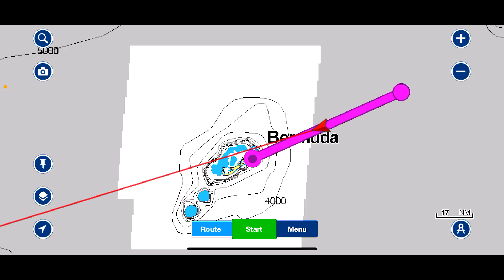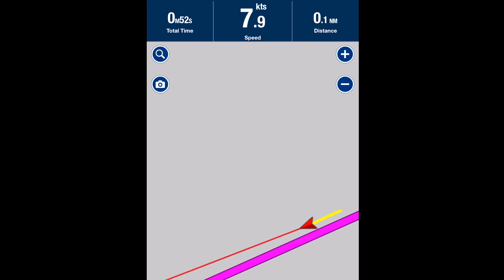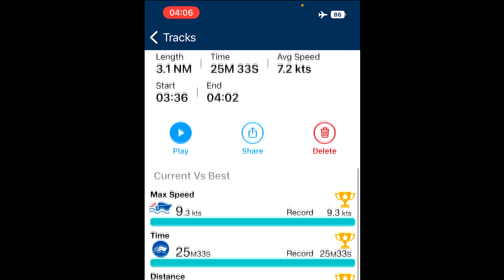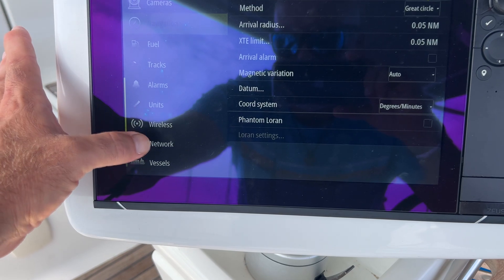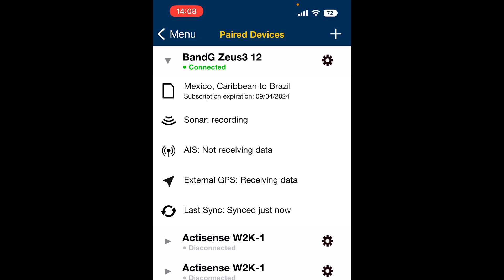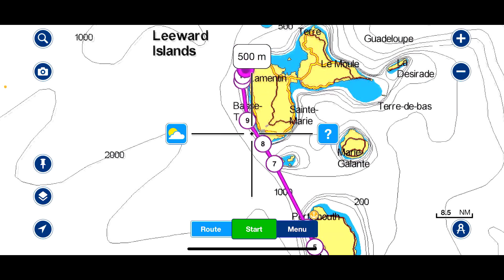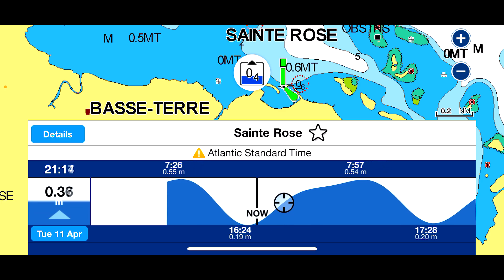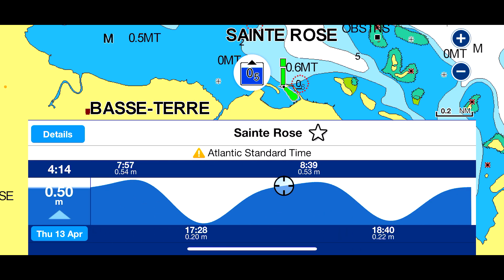Navionics Tutorial: How to Create and Save a Track, to Synchronise with AIS and Tidal Information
This is a Navionics Tutorial and Guide.

We cover the following topics:

1) How to Create and Save a Track
2) How to Synchronise with AIS
3) Using the Tidal Information